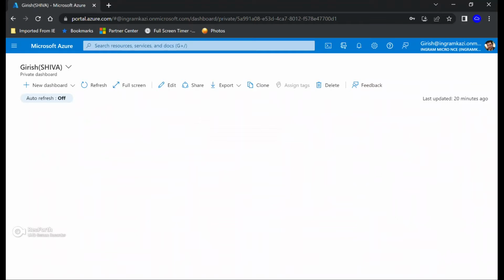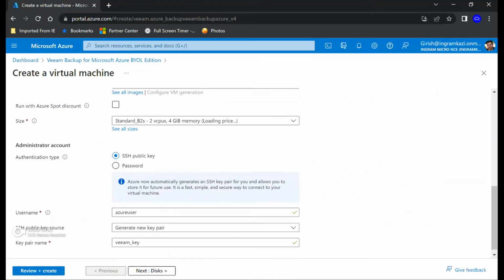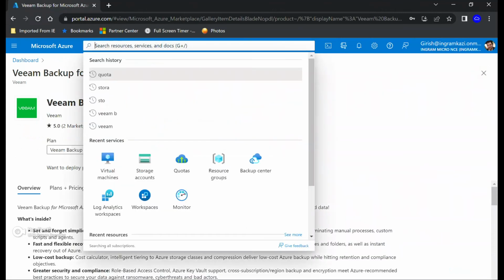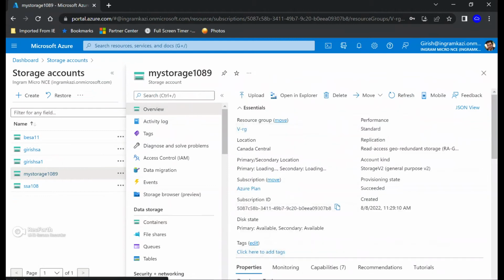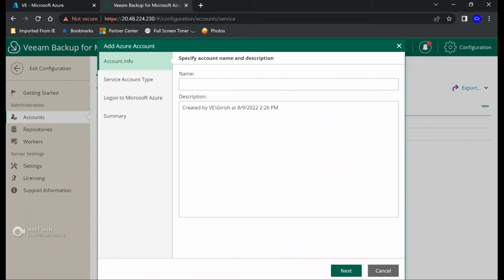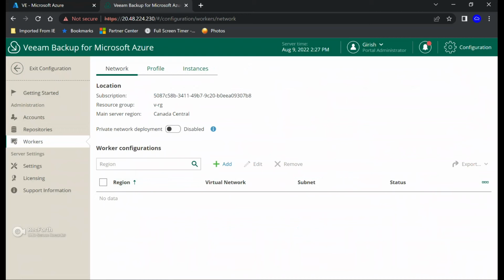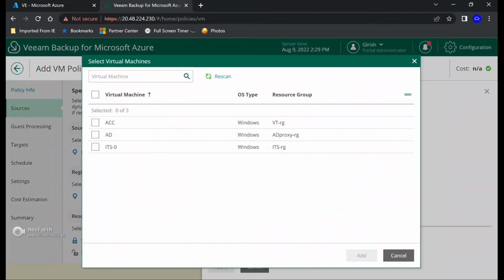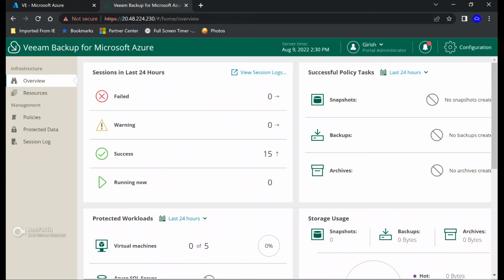Veeam B/up for azure V4 !!!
Veeam B/up for Microsoft Azure V4?